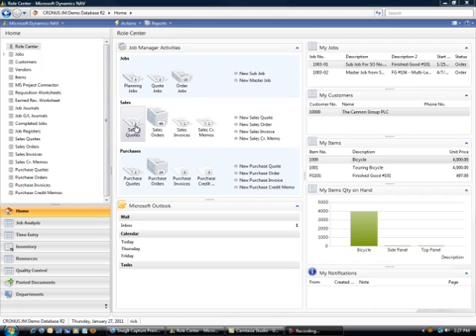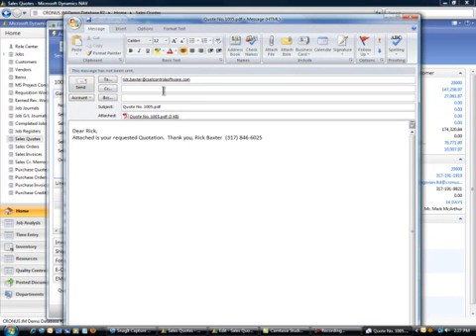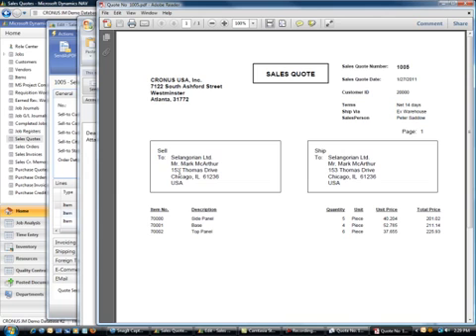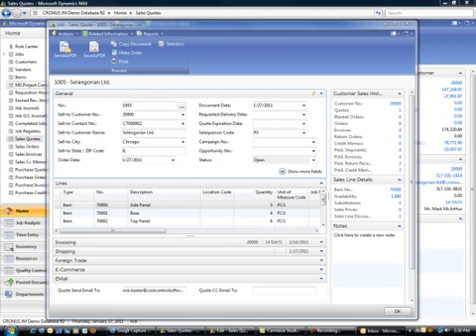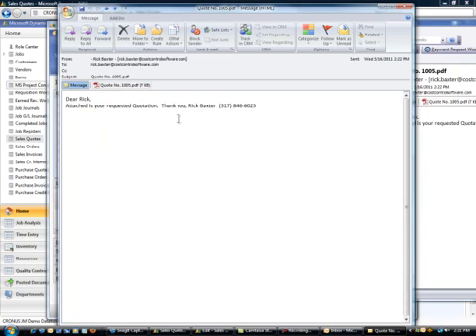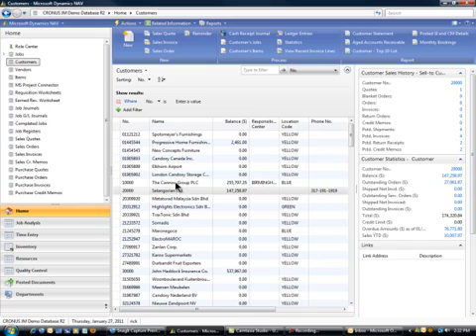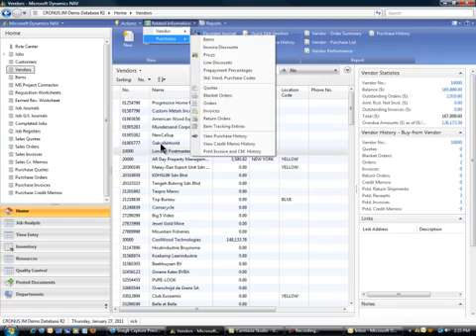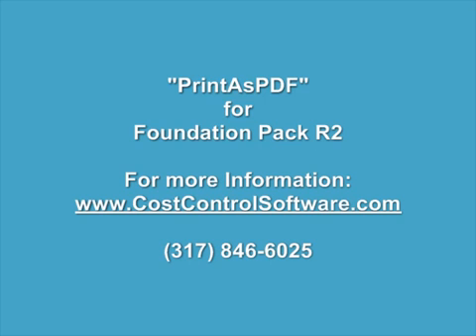Send Documents as PDF for Microsoft Dynamics NAV 2009 RTC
Send Documents as PDF for Microsoft Dynamics NAV 2009 RTC comes standard with our Foundation Pack, Job Manager, or Manufacturing Plus Add-ons.